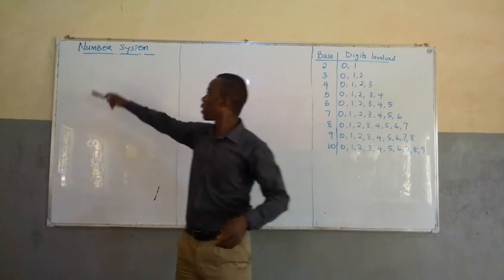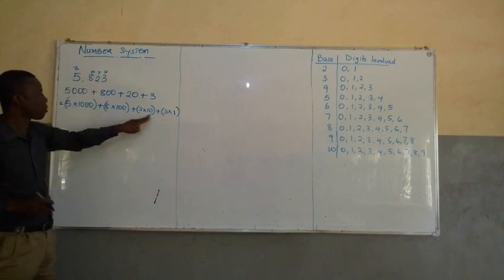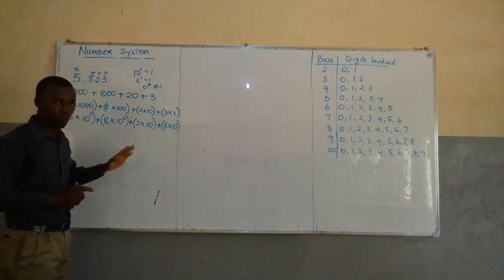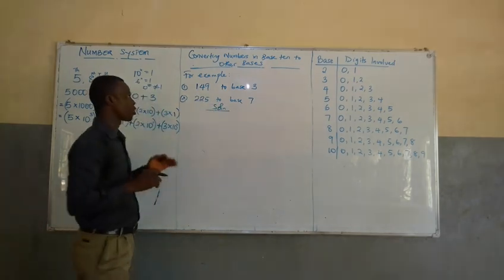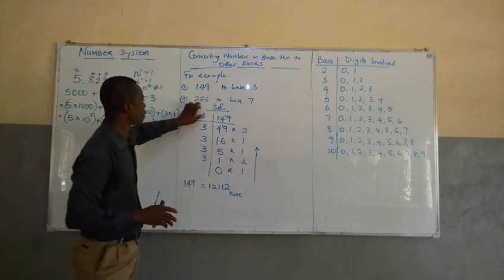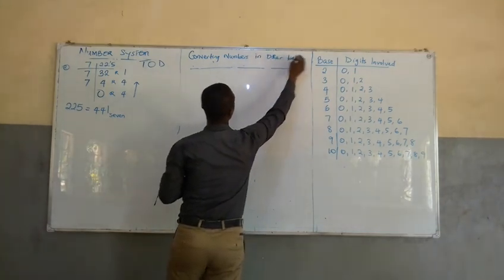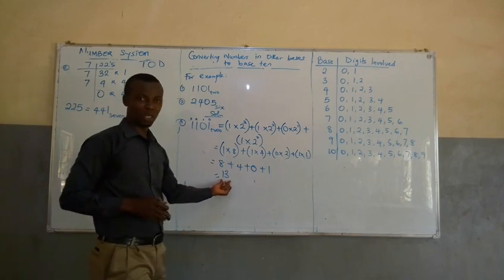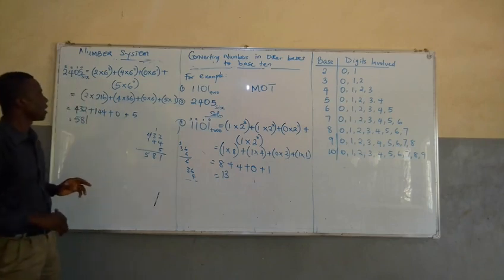Number System 7th & 8th Grade